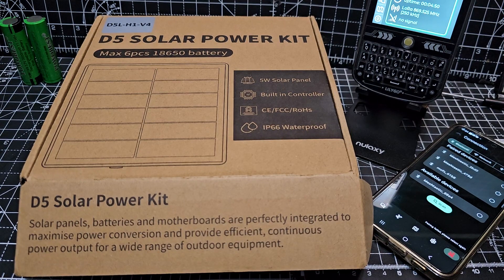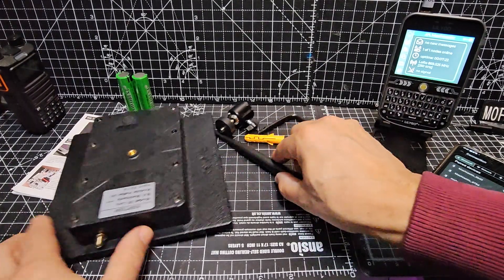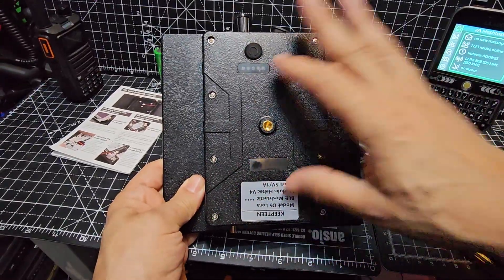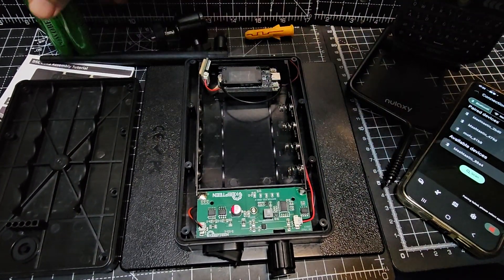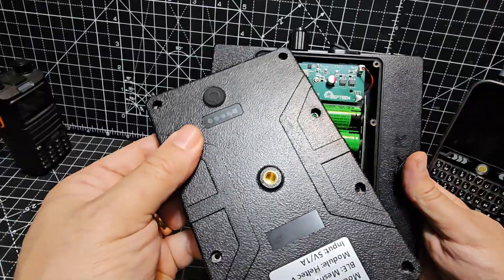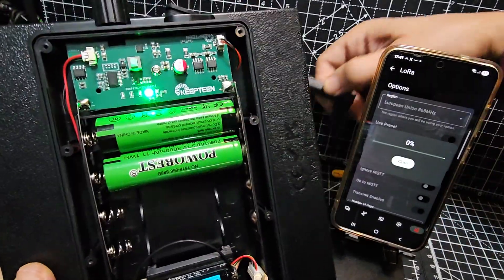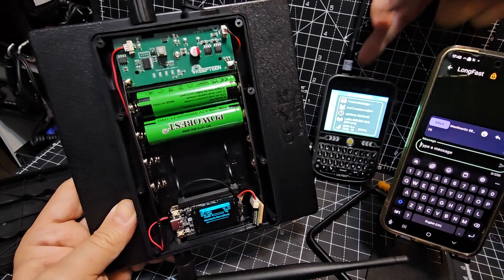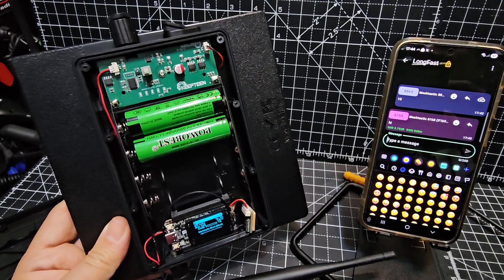Meshtastic Solar - Repeater / Node (Meshcore)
Meshtastic Solar - Repeater / Node (Meshcore) Purchase

D5L Meshtasic Solar Powered Heltec LoRa 32 V4 ESP32 With GPS LoRa Module WiFi Bluetooth Low Power Solar Mesh Network

D5 Waterproof 5W Solar Panel With Battery Controller for LoRaWAN DIY RAK LoRa Meshtastic Devices D5 Solar Lora Repeater